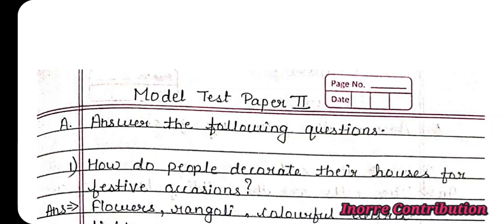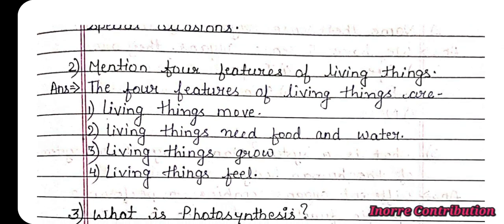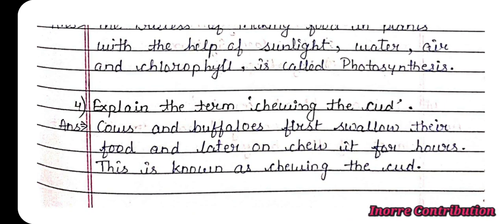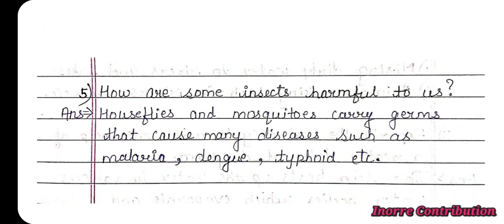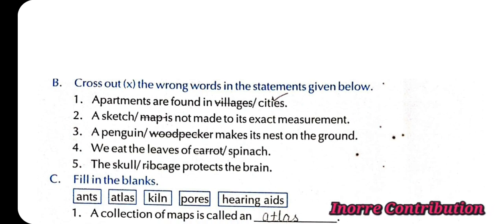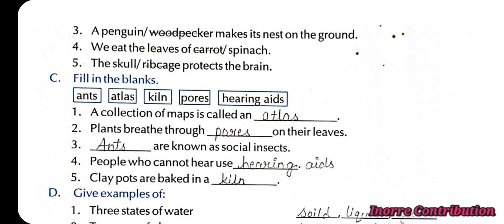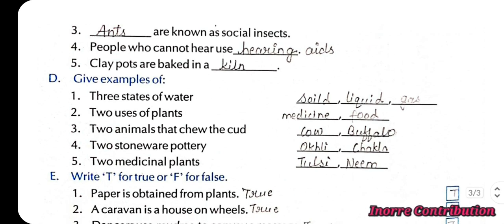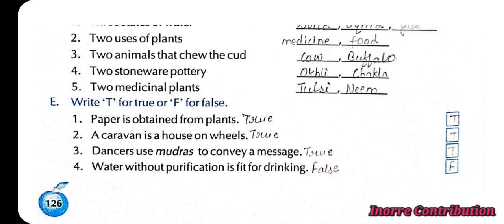Model Test Paper-II || Class-3 || Learnwell EVS || Complete Exercise Solution || Question Answer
Model Test Papers-II || Class-3 || Learnwell EVS || Complete Exercise Solution || Question Answer ||